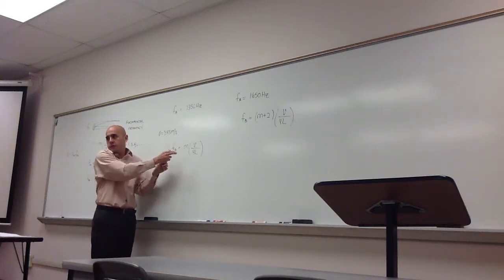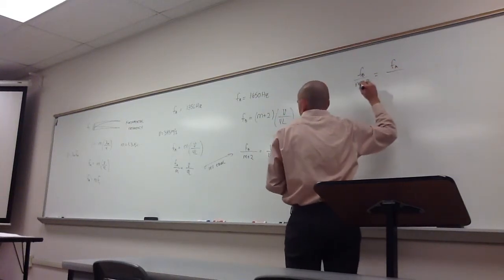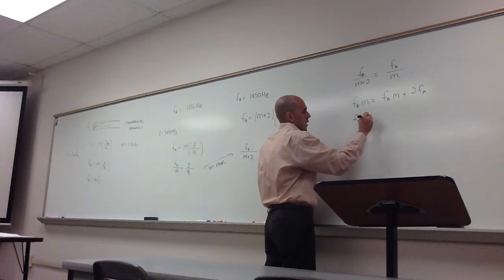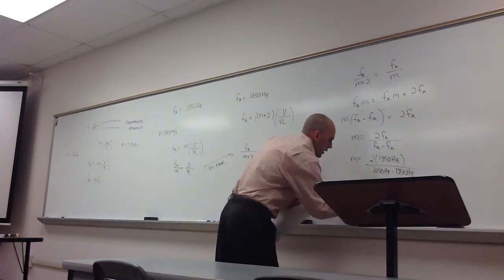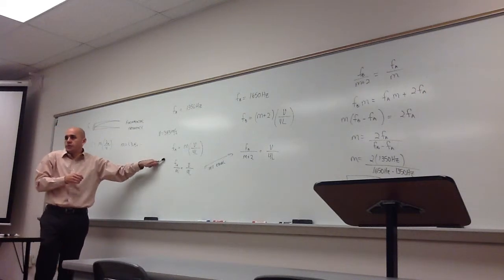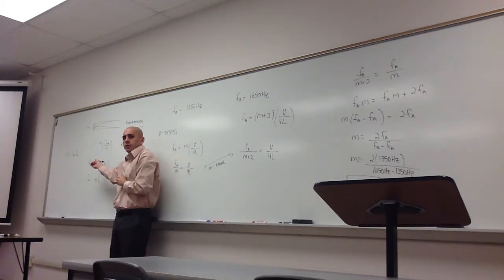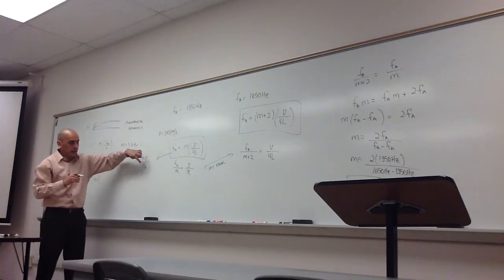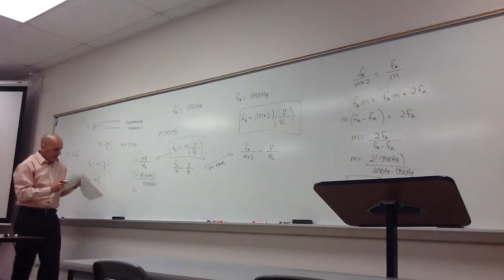11:15:12 Part 1